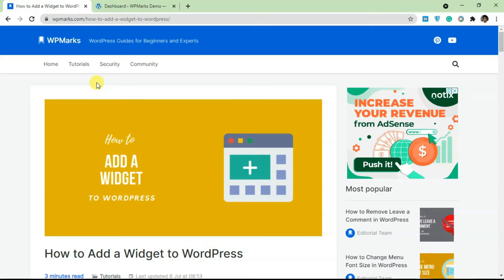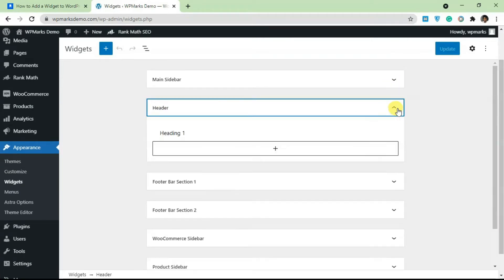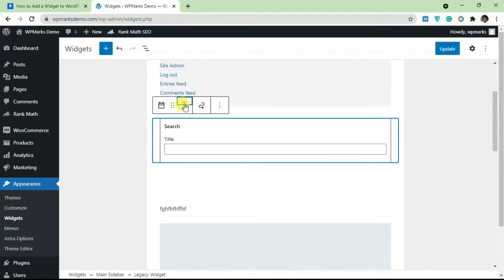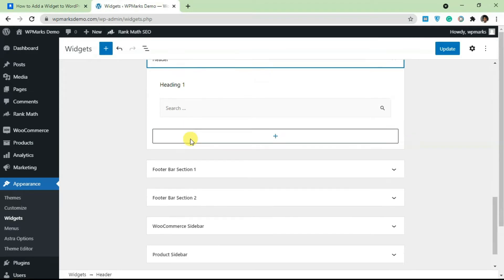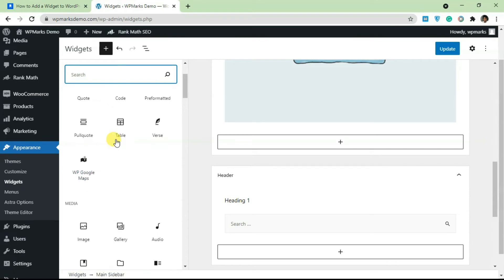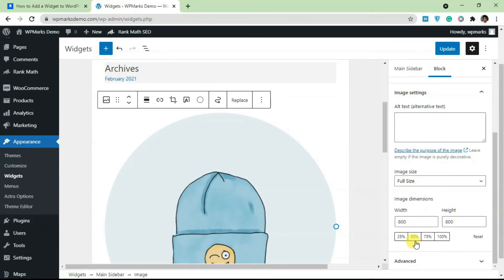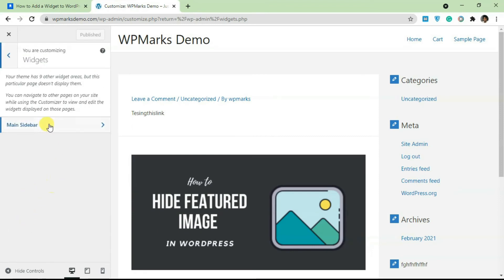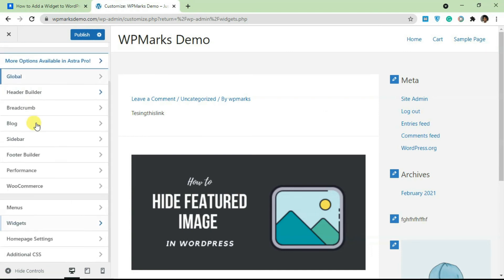How to Add a Widget to WordPress 2021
Widgets in WordPress are essential as well as incredibly useful. Here we have a dedicated article on How to Add a Widget to WordPress. A website without essential widgets lacks organic visitors. Moreover, Widgets adds functionality and features, making your website easy to understand.

Table of contents:
00:00​ Intro
00:25​ What is a Widget in WordPress?
01:00​ Adding widgets to existing widget areas
03:50​ How to Add a new Widget to WordPress
07:37​ Thanks for Watching